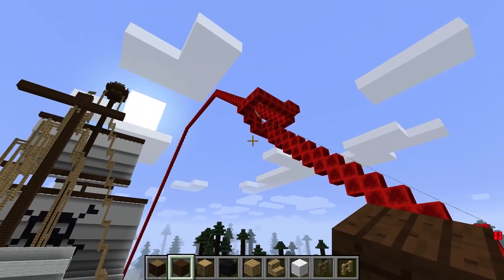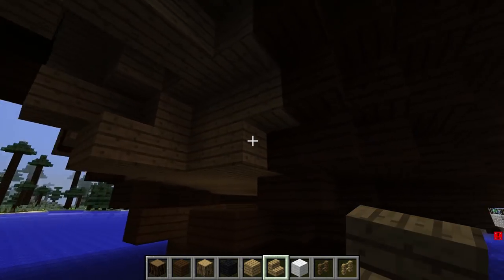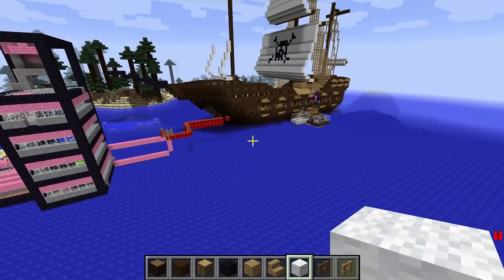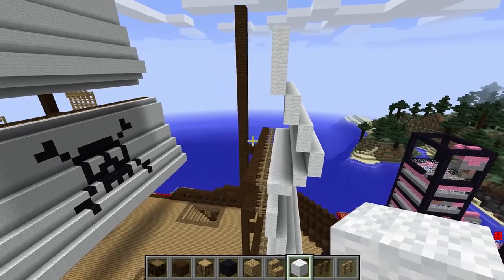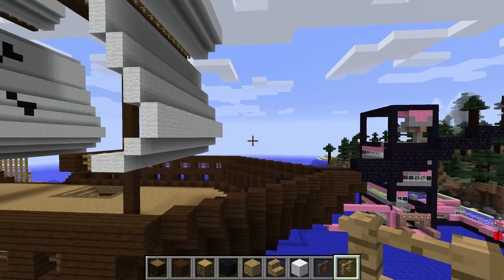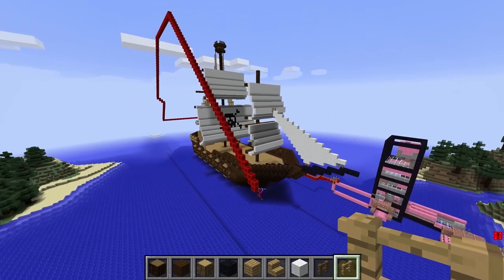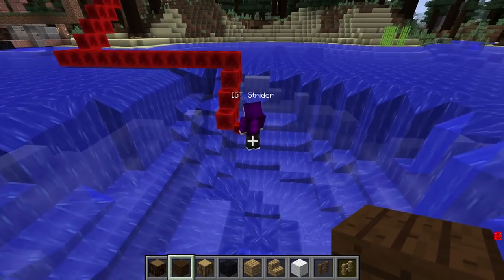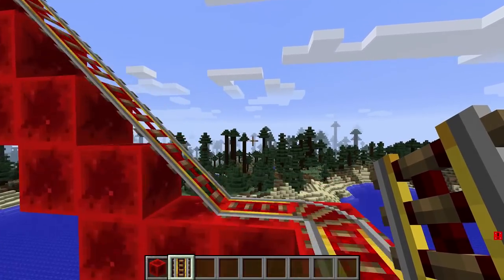Minecraft: DAD MAKES A PIRATE SHIP! Creative Mode Family Fun!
Today on Izzy's Game Time let's play MINECRAFT AND COMPLETE SKY ISLANDS MOD